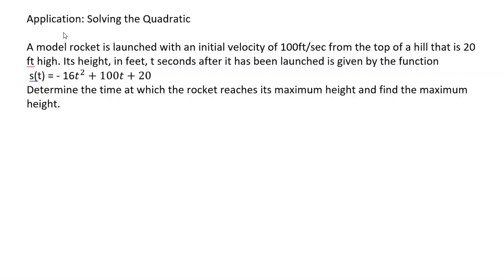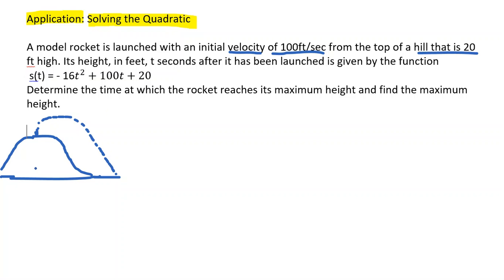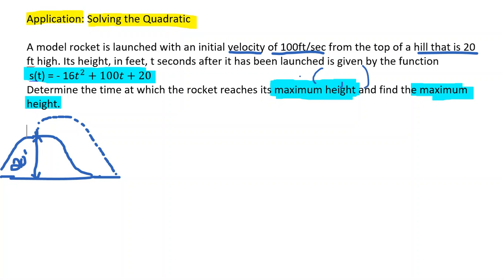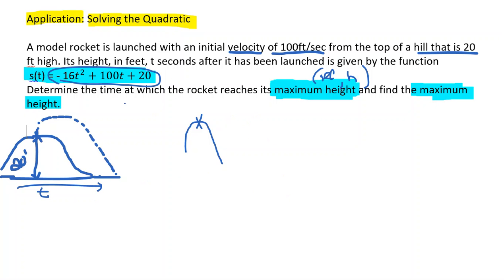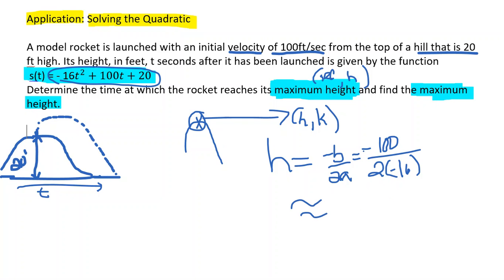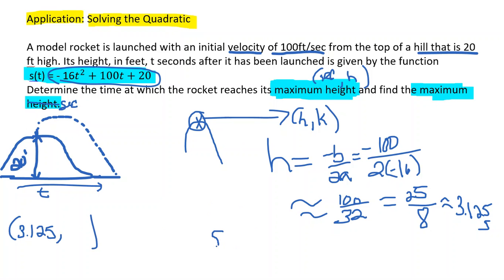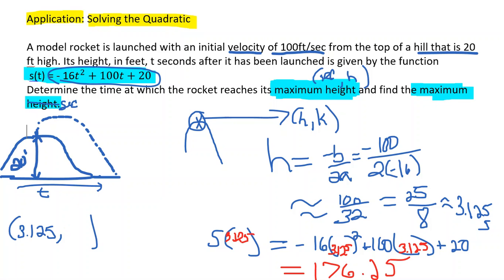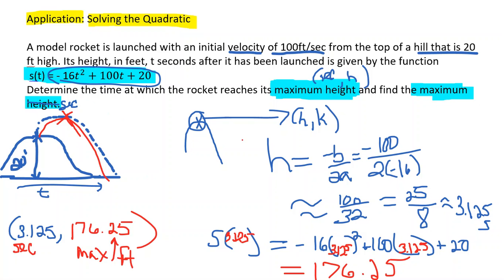Application Solving Quadratic